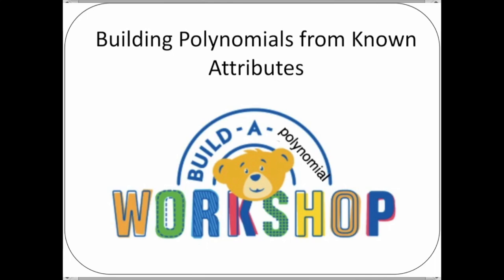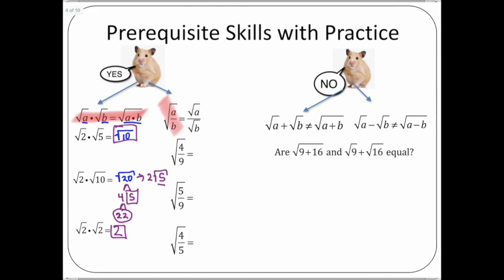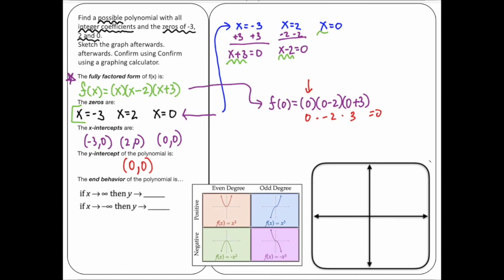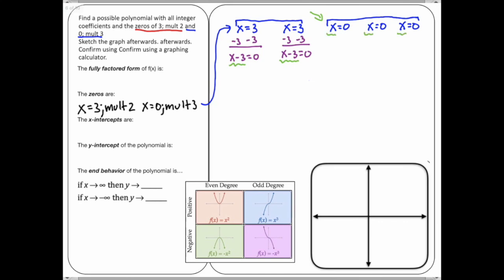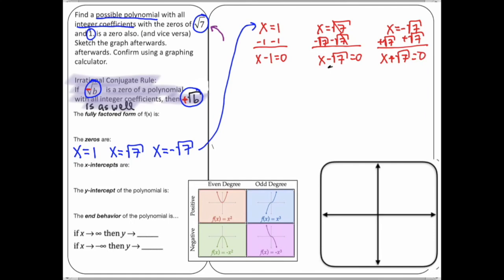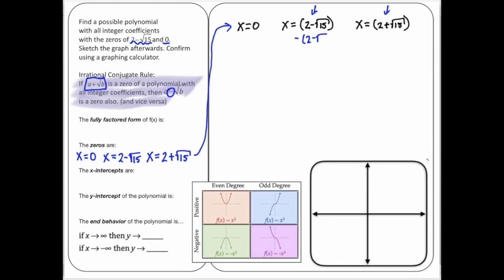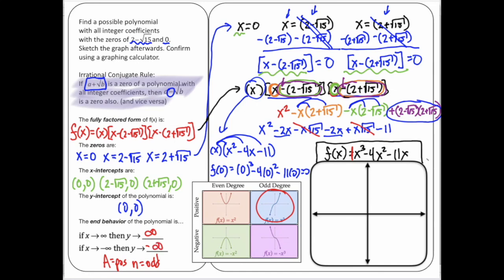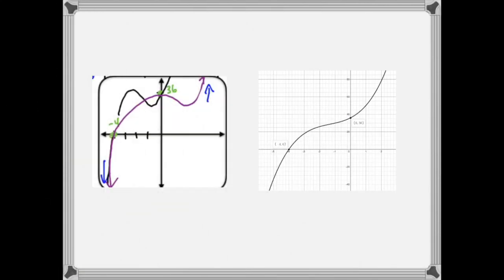Building Polynomials from Zeros (Known Attributes)